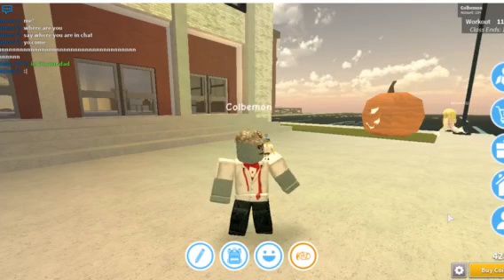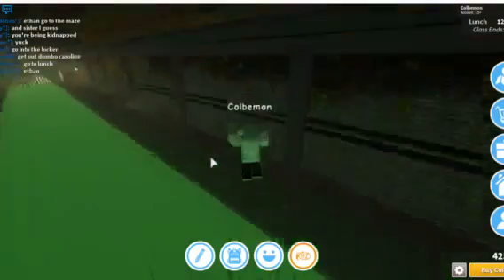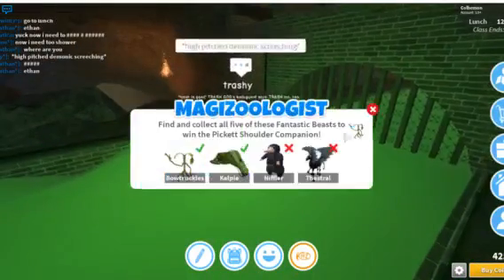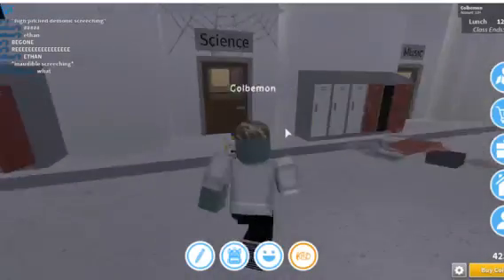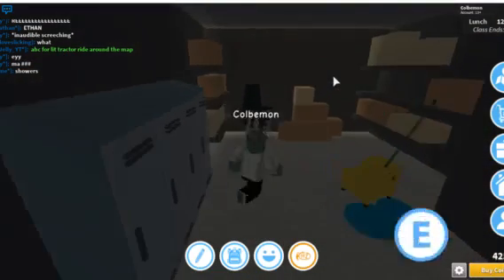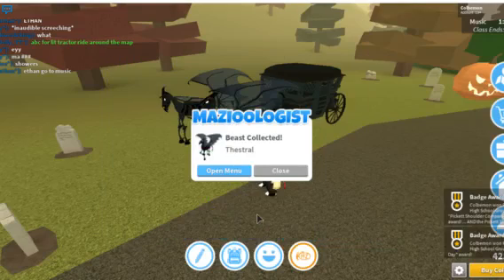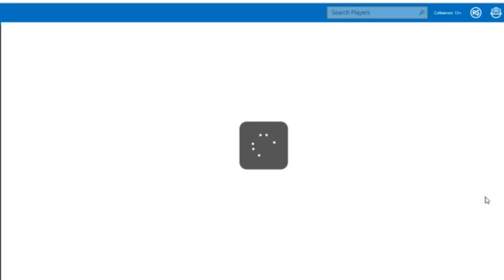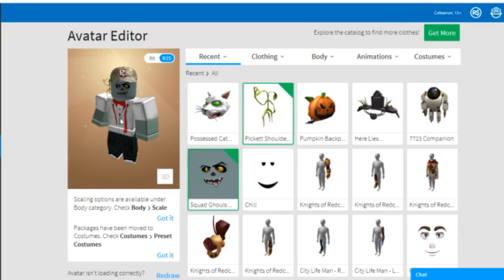HOW TO GET THE PUMPKIN BACKPACK, PICKETT SHOULDER COMPANION, AND POSSESSED CAT HEAD!